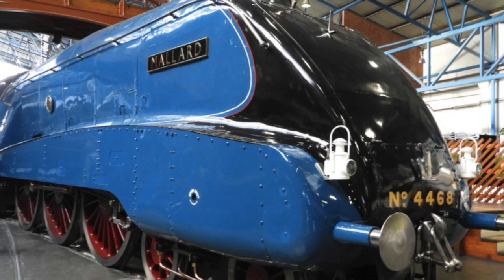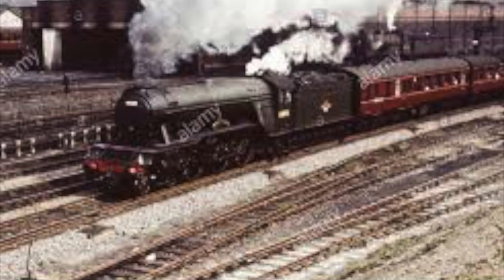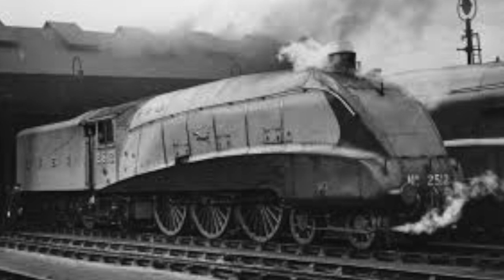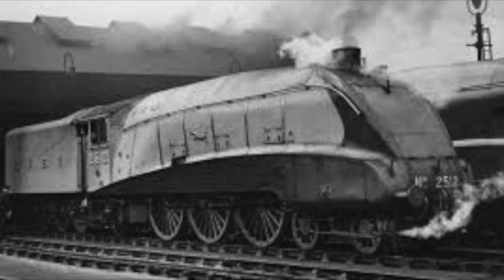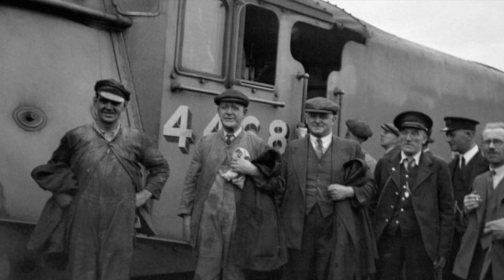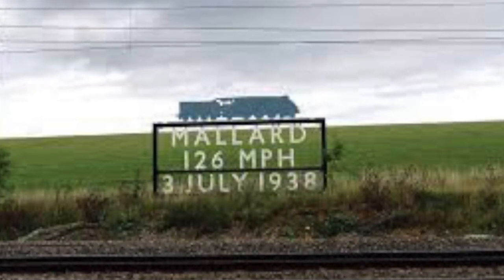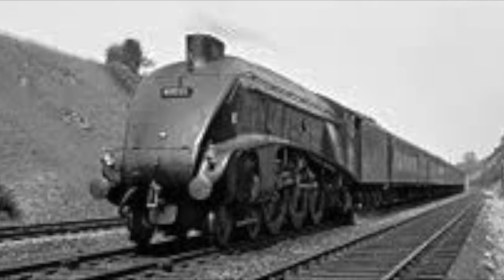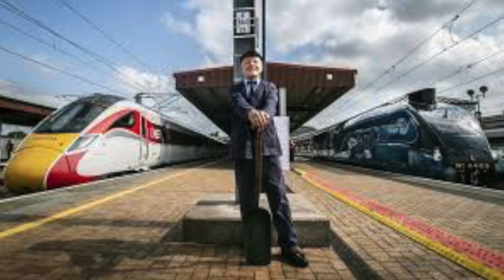MALLARD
want to learn about the fastest traction steam locomotive in the world? look no further.